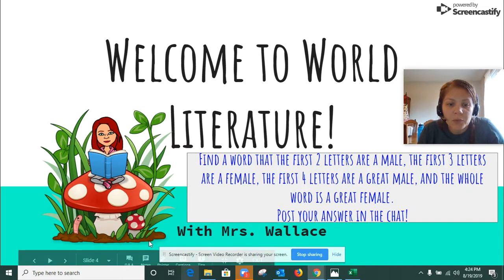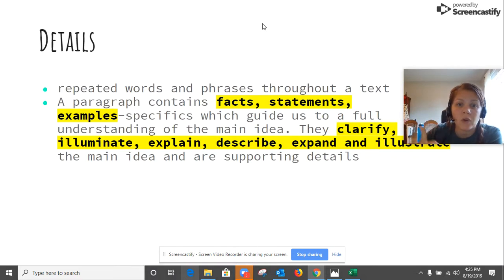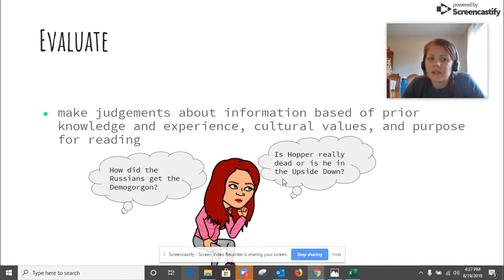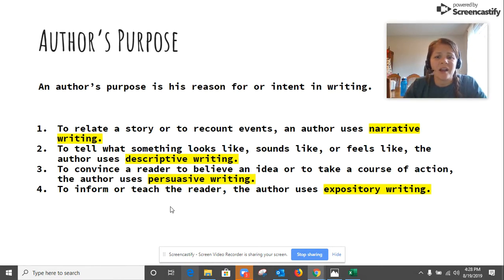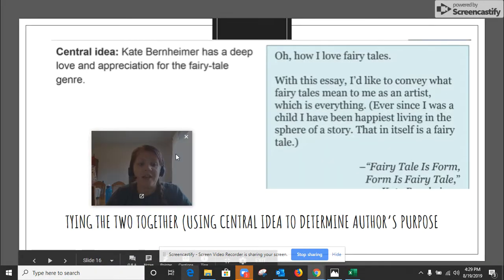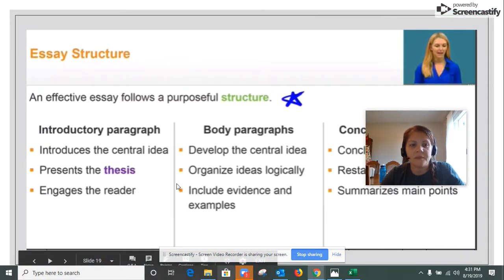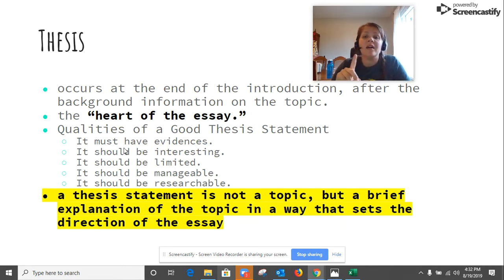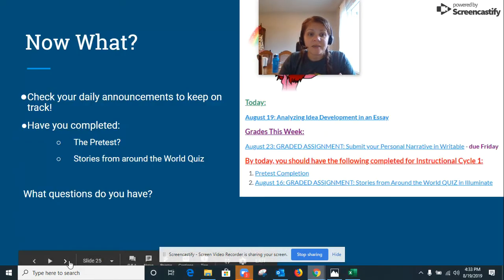WL Class Aug 19: Analyzing Idea Development in an Essay